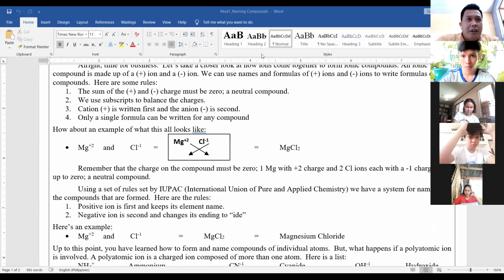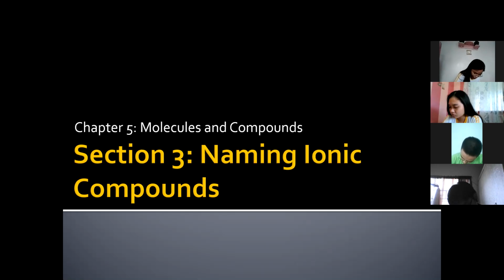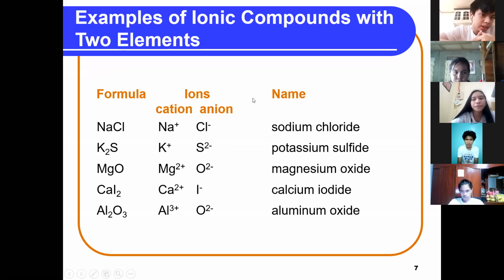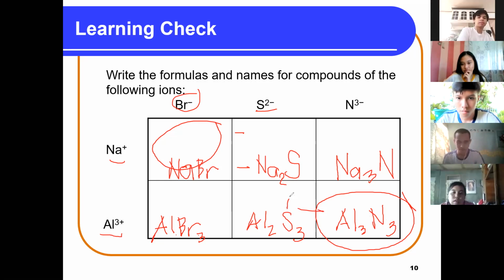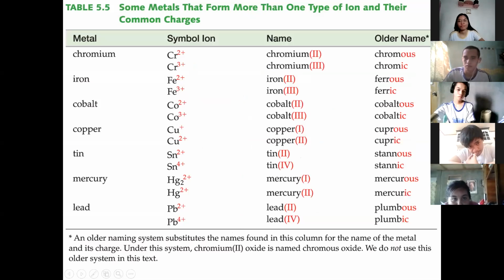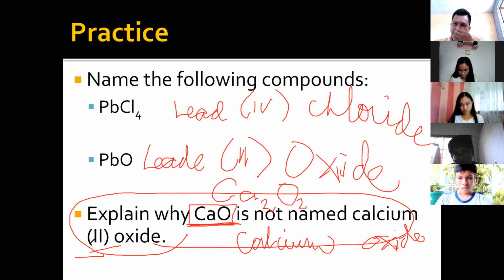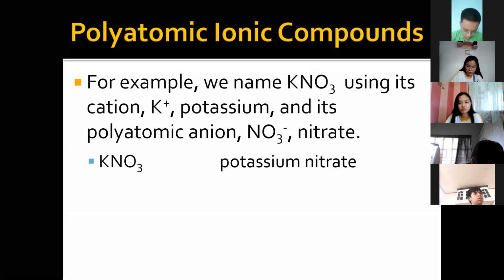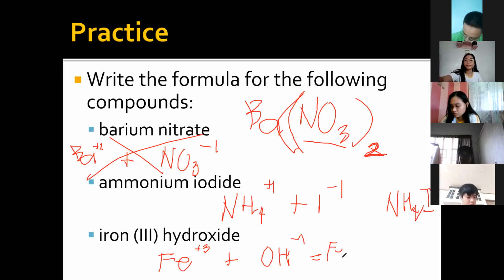Session 1 (2nd Quarter) - Science 9 (Naming Ionic Compounds) Oct 20, 2020